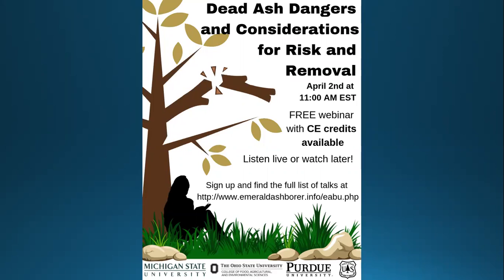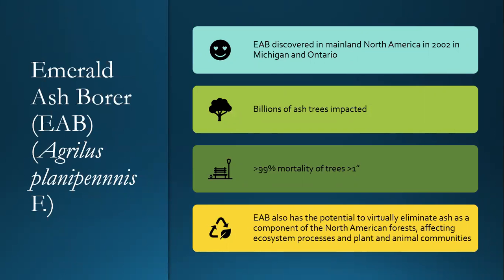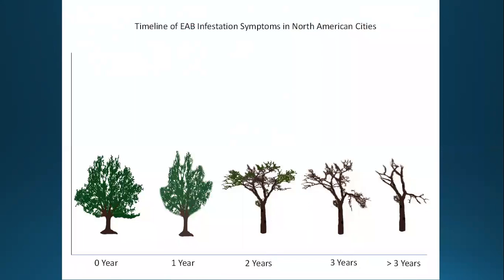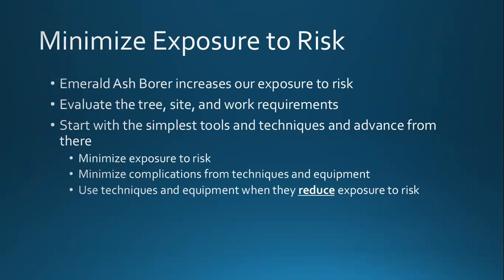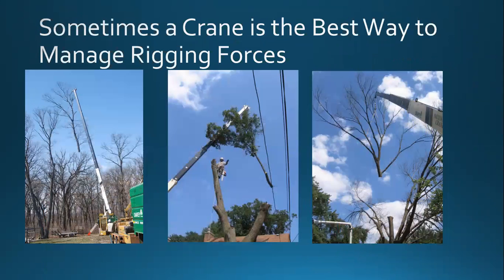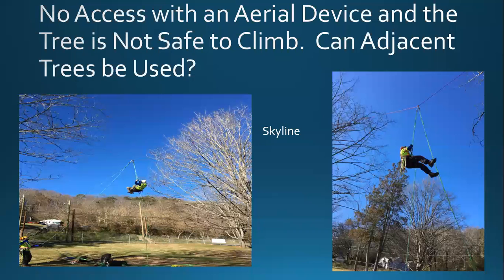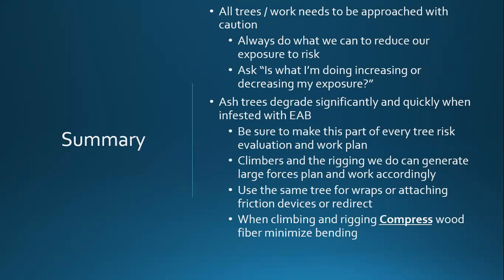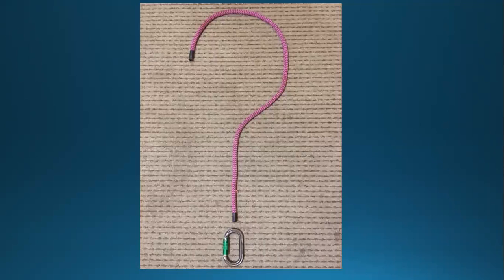Dealing with Ash Trees: When to Climb, and What to Do If You Can't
EAB University presenter Tim Walsh from Davey Tree discusses the right ways to deal with EAB-infested and dead ash trees. From proper ways to climb to understanding why certain methods of tree removal are safer than others, Tim gives expert advice for anyone working with trees, particularly ash. (presented 4-2-2019)